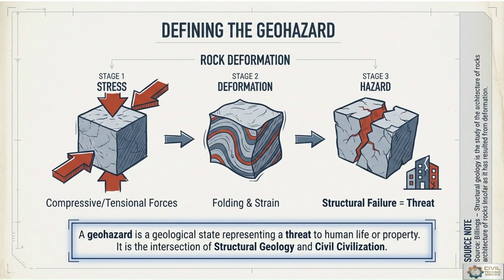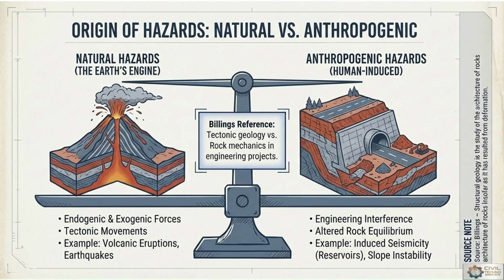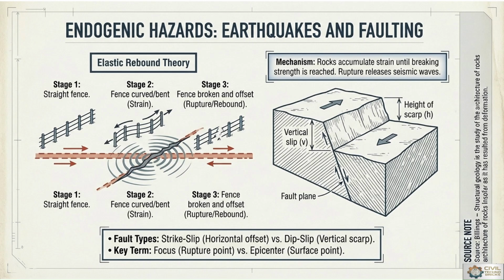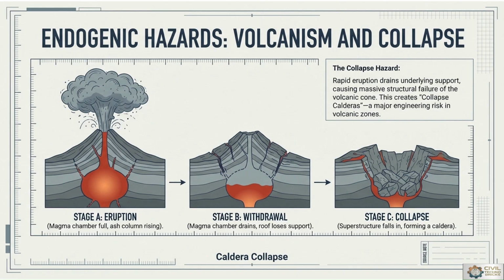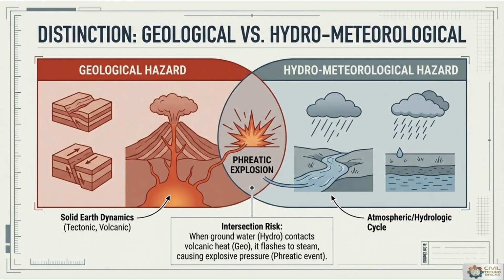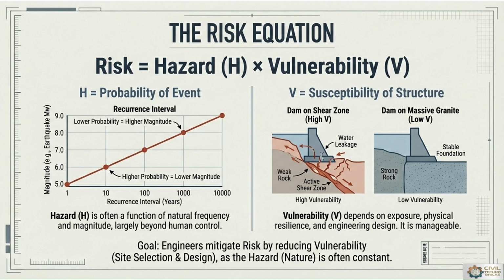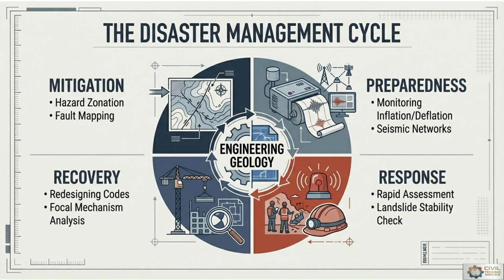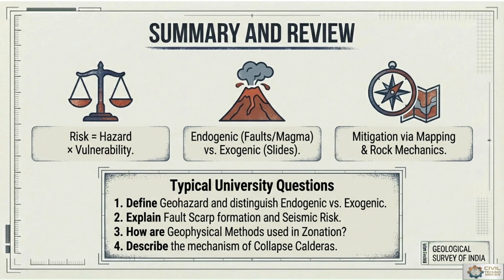Geohazards in Engineering Geology | Types, Risks & Mitigation | Civil Engineering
Dive into the powerful and often destructive forces of nature. Before we design foundations, dig tunnels, or align massive dams, we must understand the active geological processes capable of causing severe structural and environmental damage. We decode the critical intersection where geological mechanisms meet practical engineering safety measures. Master the core concepts of Geohazards and their massive impact on dams, tunnels, and foundations! This Geotech lecture breaks down the critical differences between endogenic (internal) and exogenic (surface) hazards. Explore the fundamentals of rock mechanics, breaking strength (quartzite vs. limestone), and structural stabilization methods.

📌 Timestamps to skip ahead:
0:00 - Intro: Decoding the Earth to Build a Better World
0:05 - Slide 1: Introduction to Geohazards in Civil Engineering
2:15 - The 3-Stage Process: Crustal Stress, Strain, & Deformation
3:25 - Slide 2: Tectonic Forces: Compressive vs. Tensional Crustal Stress
4:56 - Slide 3: Endogenic Hazards (Faults, Earthquakes, & Volcanic Activity)
6:15 - Slide 4: Exogenic Hazards (Landslides, Mass Wasting, & Surface Erosion)
7:56 - Slide 5: Vulnerability of Dams, Tunnels, & Heavy Foundations
9:26 - Slide 6: Groundwater Seepage, Piping, & Subsurface Fault Risks
11:06 - Slide 7: Engineering Mitigations: Rock Bolts, Shotcrete, & Reinforced Concrete
12:35 - Slide 8: Mathematical Risk Assessment: Hazard vs. Vulnerability
14:27 - Slide 9: Geophysical Methods & Geological Hazard Mapping
16:56 - Slide 10: Integrated Disaster Management Cycle: Prevention, Response, & Recovery
17:45 - Slide 11: Rock Mechanics: Breaking Strength of Rocks (Quartzite vs. Limestone)
18:25 - Subsurface Investigations & Preventing Excavation Tunnel Collapses
19:46 - Slide 12: Summary & Key Civil Engineering Applications

📌 Key Concepts Covered in This Lesson:
• The primary objective of studying geohazards: identifying natural dangers before making major structural investments.
• The physical mechanics behind compressive and tensional forces active in the Earth's crust.
• Distinguishing between hazards originating inside the Earth vs. surface-level environmental processes.
• How water inflow and fault zones trigger tunnel collapses and dam foundation failures.
• Using geophysical methods and rock mechanics to select safe and economical construction sites.